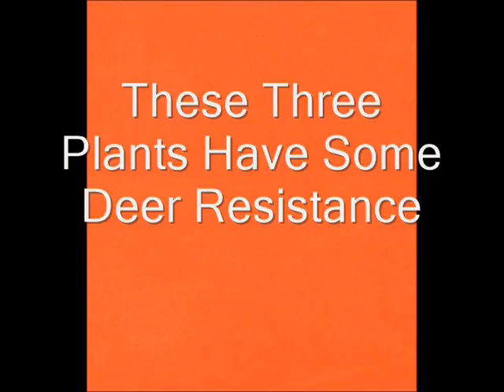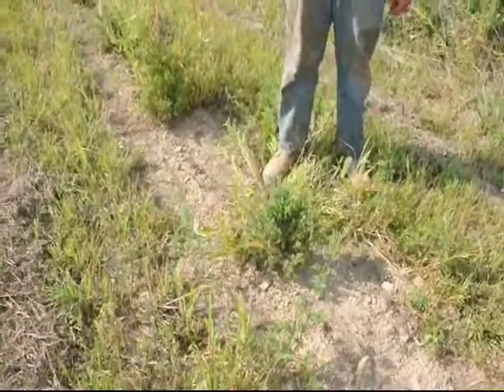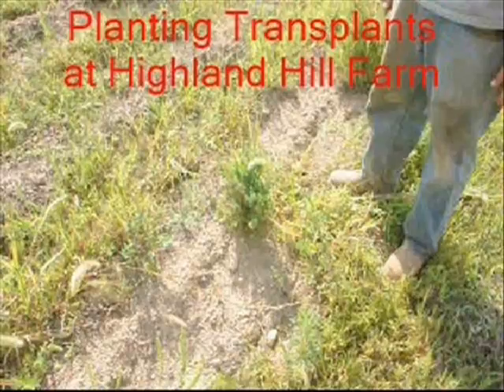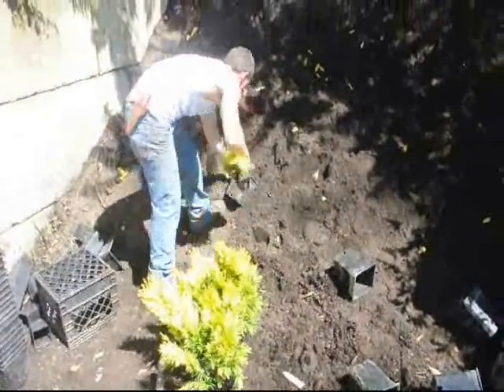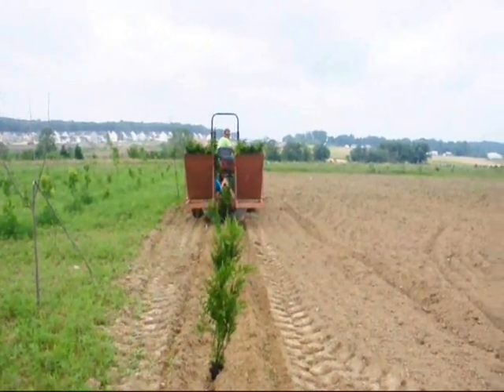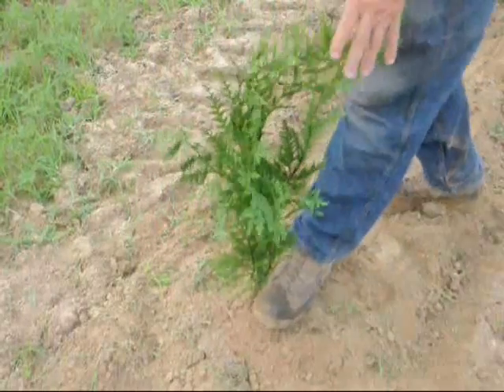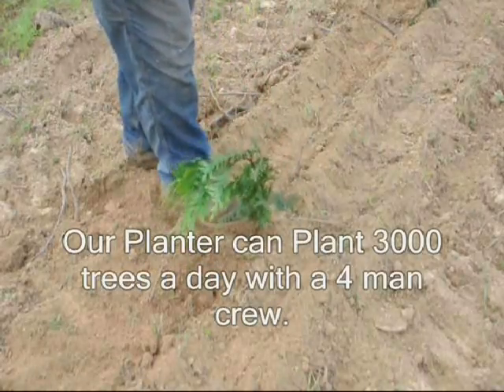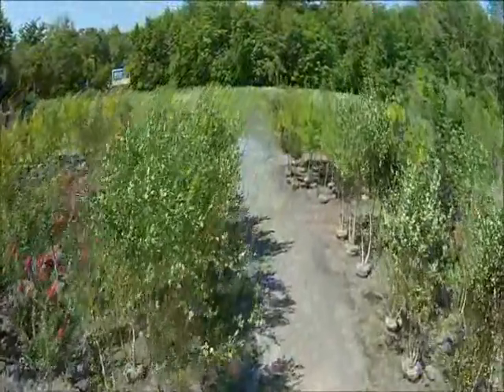Plantings for Hunting Properties